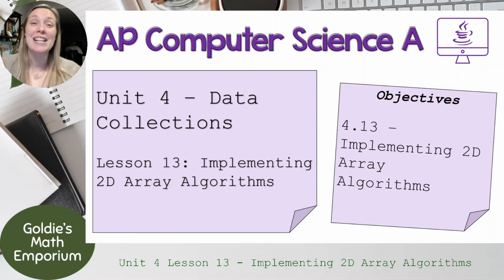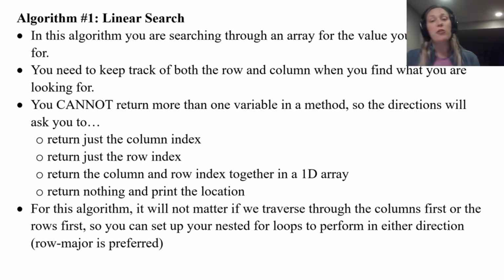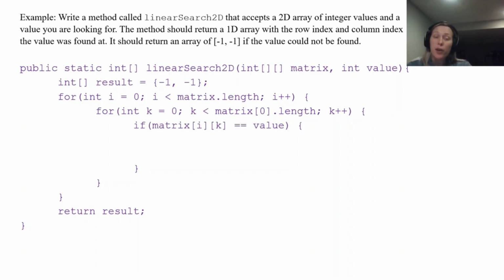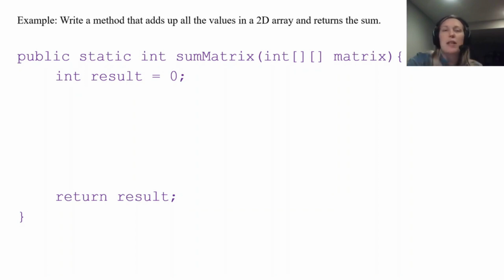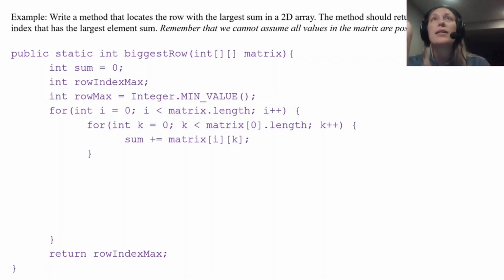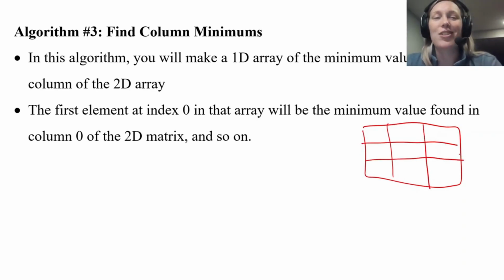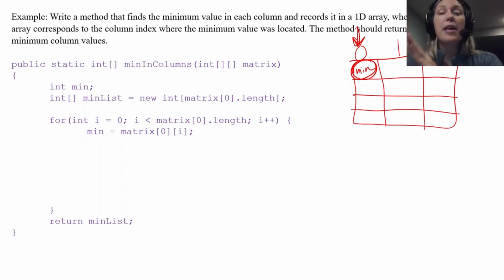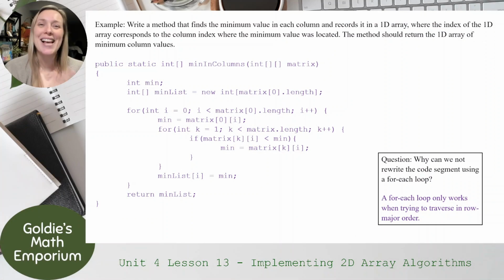AP CSA Data Collections – Implementing 2D Array Algorithms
Unit 4: Data Collection
Lesson 13 – Implementing 2D Array Algorithms

In this lesson, students will implement and analyze several algorithms that operate on 2D arrays using nested loops. They will learn how to perform linear search, calculate sums across rows and columns, and identify minimum values in columns.

AP CSA CED Topics Covered:
📚 4.12.A Develop code used to traverse the elements in a 2D array and determine the result of these traversals.